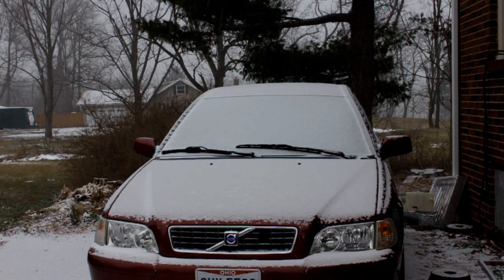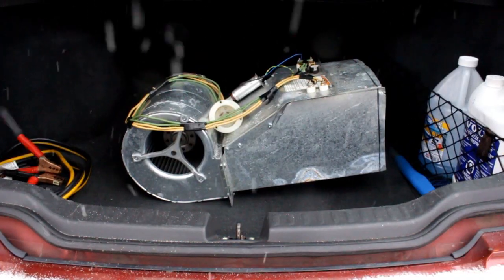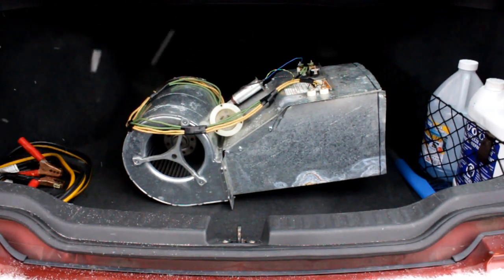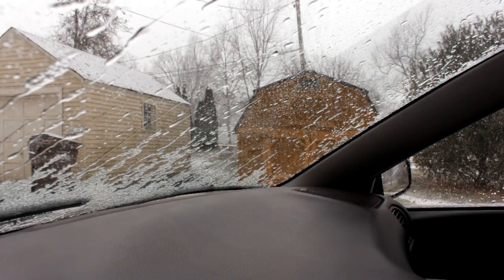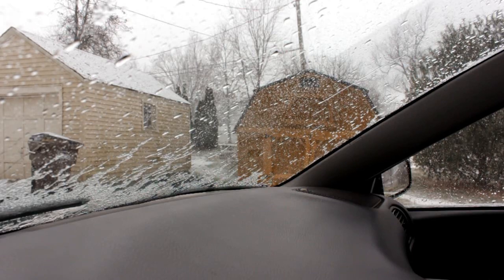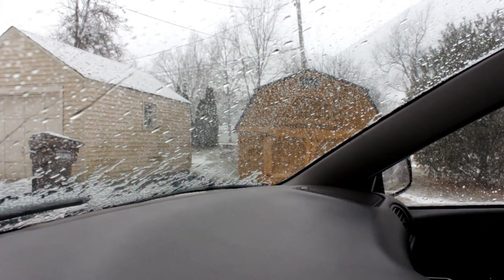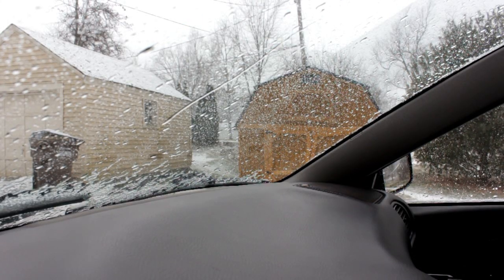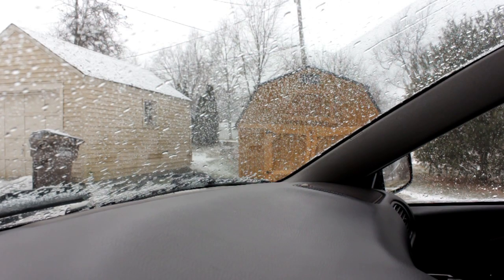Defrosting A Car with a 10kW Heater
Simple experiment testing how long it would take to defrost a car with a 10kW electric heater. Outside Temperature was 24 F.